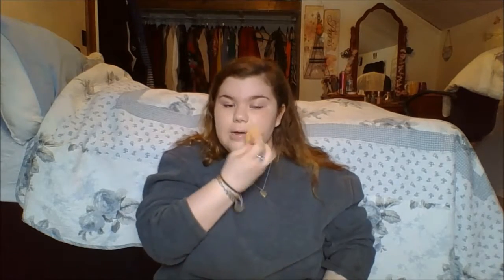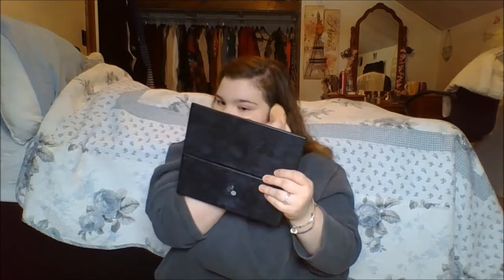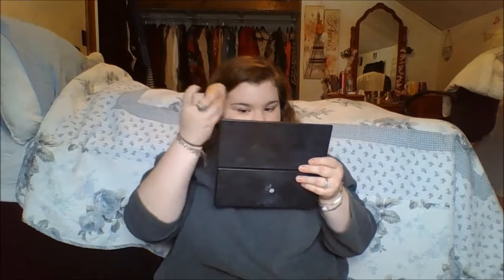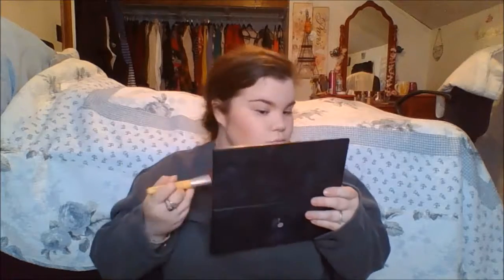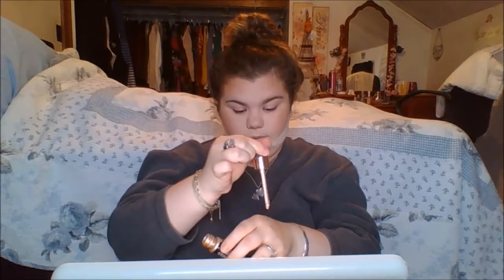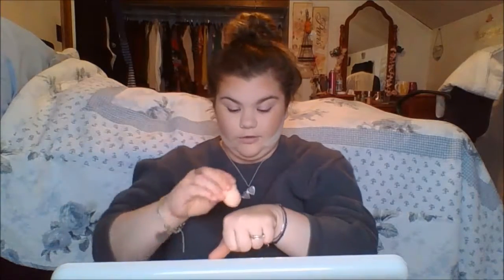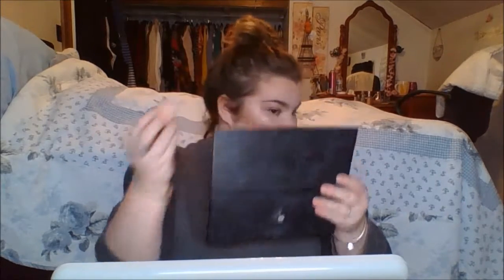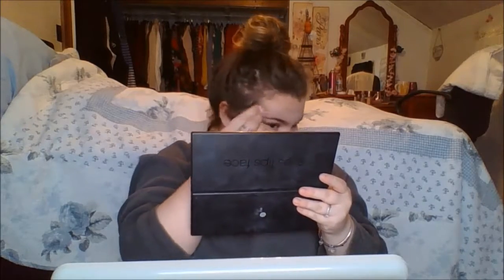Full Coverage Makeup | BabyGirlSy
Hey guys! Today is all about giving my eyes a break from makeup but still having a glamorous base. I love foundation so there is no skipping that. I hope you all enjoy.
Leave requests down below :)

My name is Syanne and I make beauty videos! I have always loved beauty, but especially makeup. I want my channel to be a entertaining and fun atmosphere where everyone can be themselves and share a common love...Makeup! Along the way I hope to educate those on products and just have a good time! Enjoy!